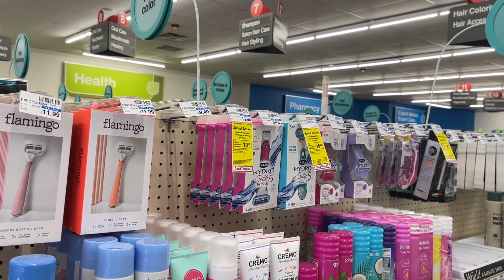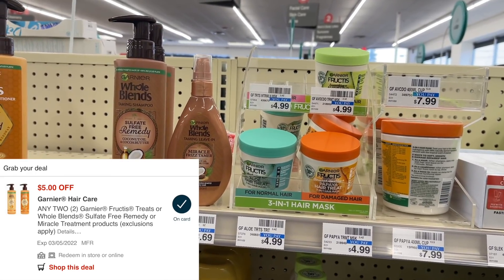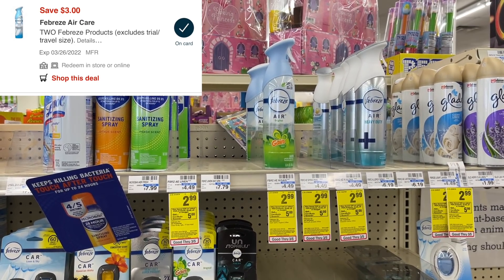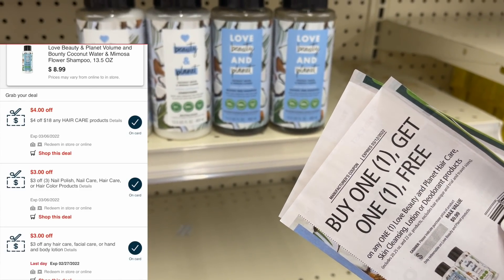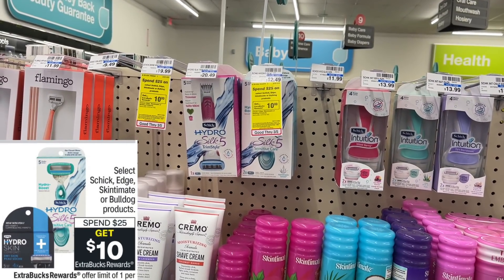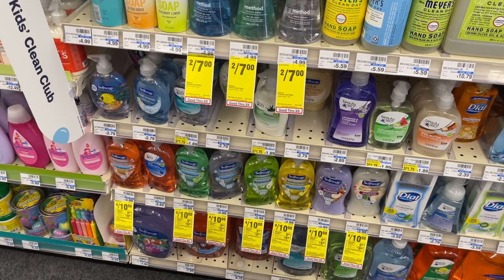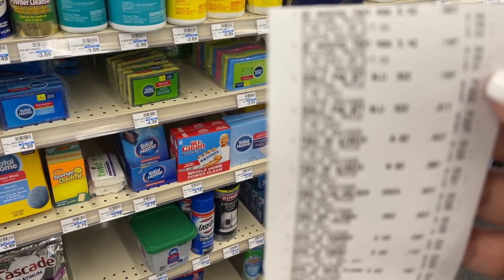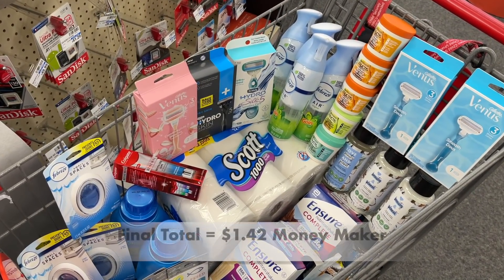CVS Free & Cheap Couponing Deals & Haul For This Week | 2/27 - 3/5 | $300 FOR FREE + PROFIT 🙌🏽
Sign up for a free Credit Sesame Account and start growing your credit score with Sesame Cash